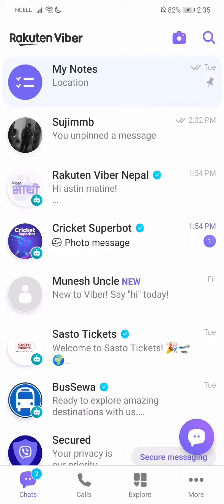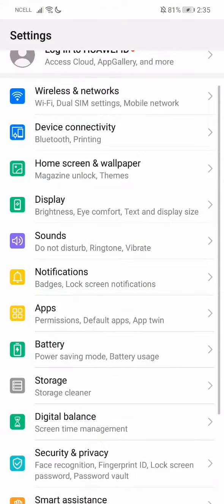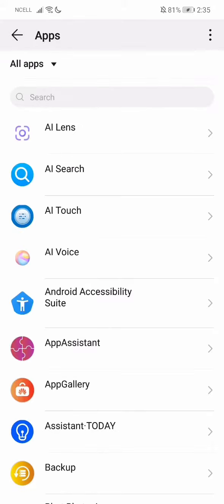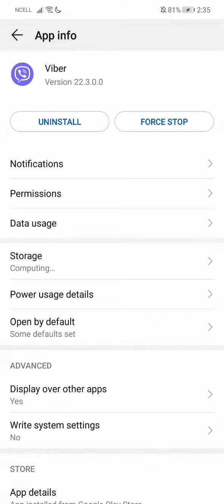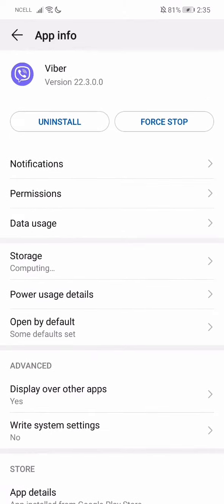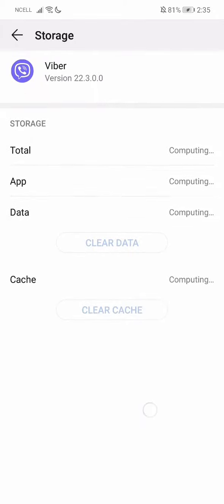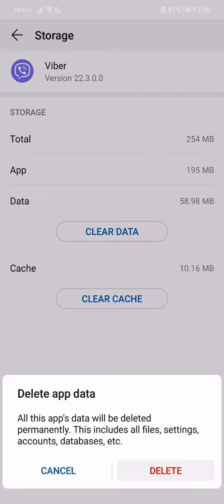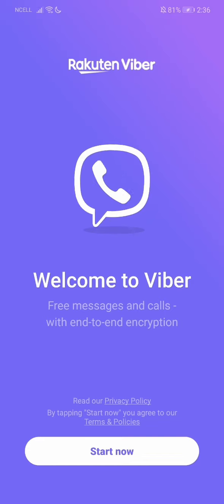How to Log Out in Viber 2024 | Sign Out on Viver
In this video, we'll tackle the question of logging out of Viber, offering a solution for those seeking a temporary break from the app. We'll explore whether you want to simply sign out of the app on your phone or completely deactivate your account on your desktop.  This guide will unveil the process for regaining privacy and disconnecting from Viber, ensuring your online presence isn't constantly active.